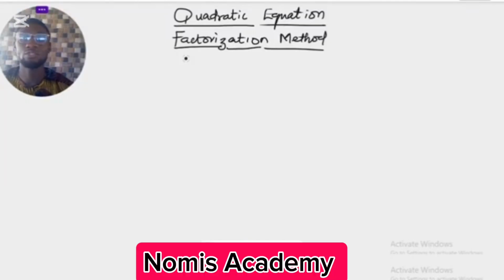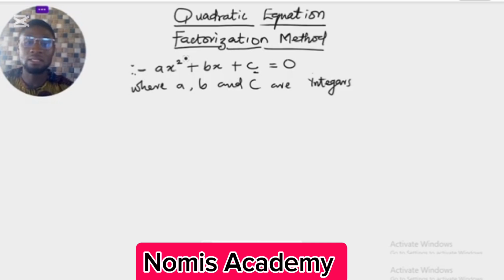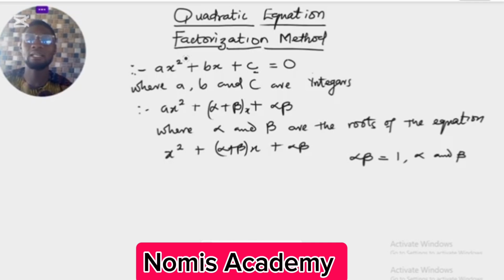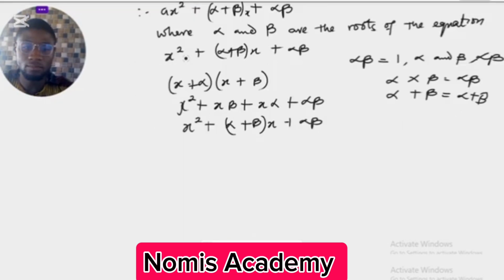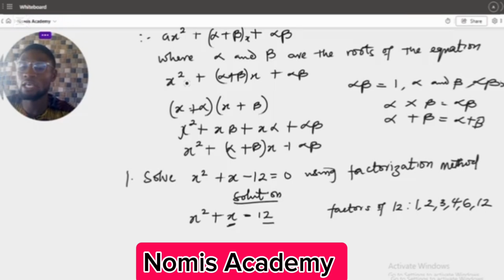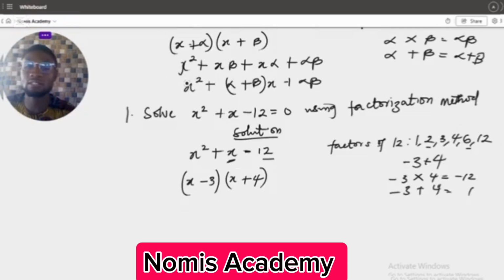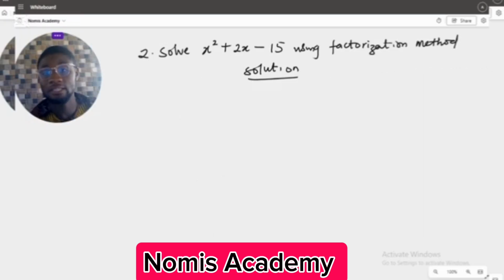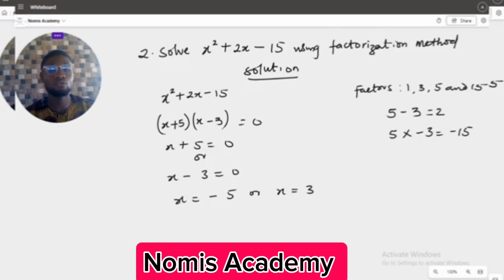What Is Quadratic Equation? ax² ± bx ± c = 0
How to solve Quadratic Equations of the forma